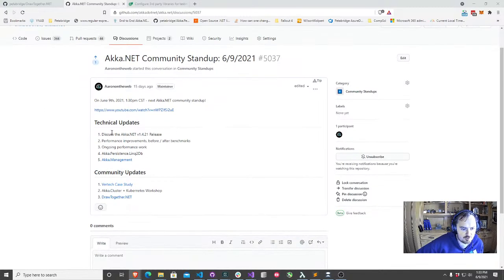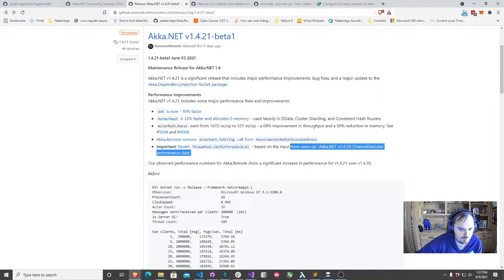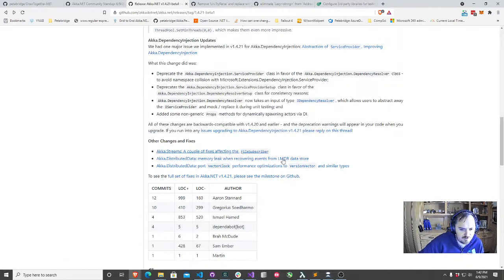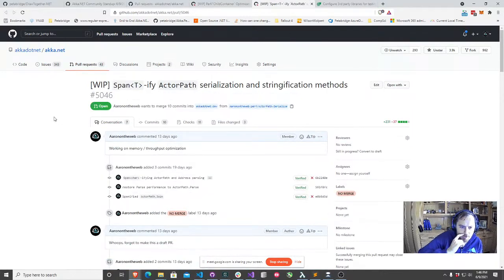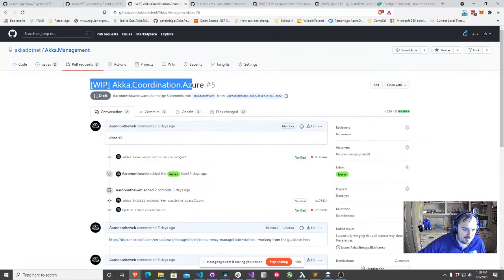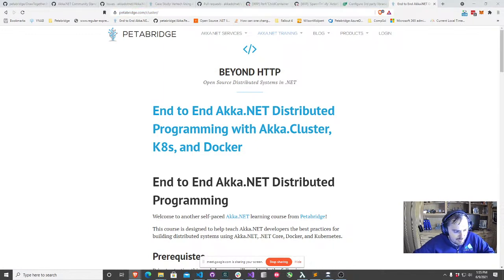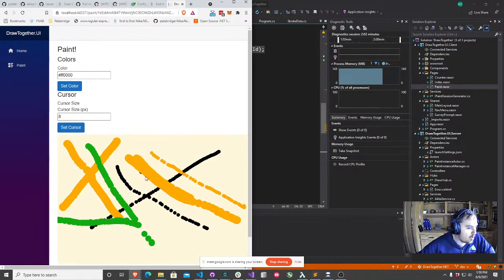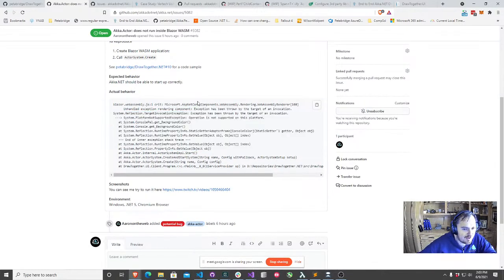Akka.NET June '21 Community Standup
Discussion of the Akka.NET v1.4.21 Release, Community Updates, and more.

0:00 - Akka.NET v1.4.21 Release
15:18 - Akka.Persistence.Linq2Db
15:51 - Akka.Management
19:49 - Vertech Case Study
21:01 - Akka.Cluster + Kubernetes Workshop
22:54 - DrawTogether.NET